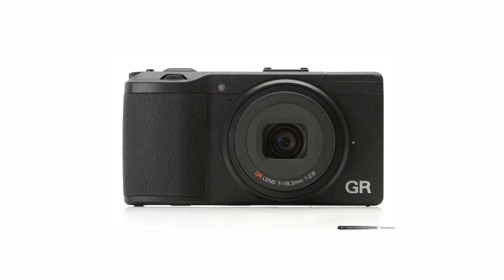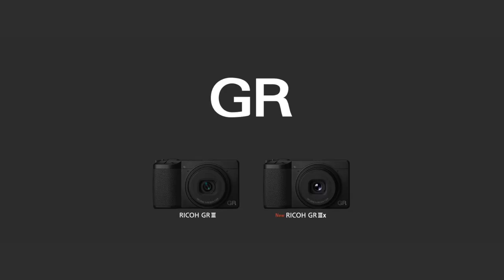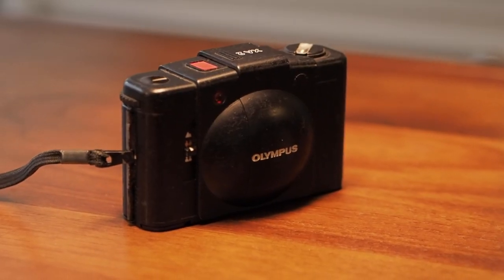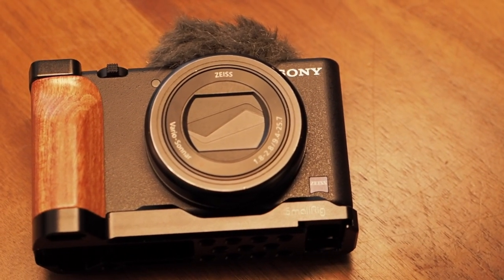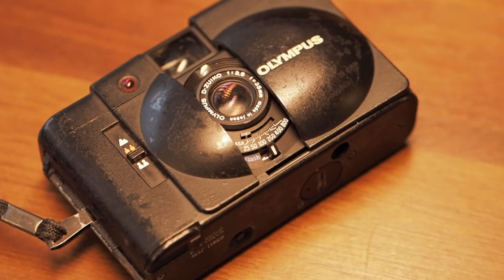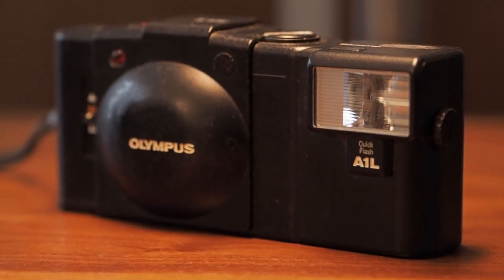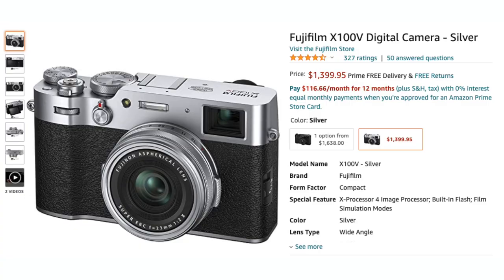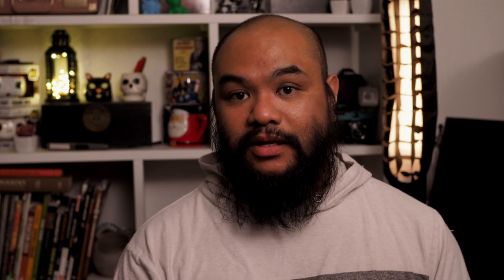Ricoh GR III X My Thoughts | OMDS should make digital Olympus XA | perfect street photography camera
Ricoh GRIIIX My Thoughts on this new camera. I think OMDS should make a digital Olympus XA. The Olympus XA was a perfect street photography camera and I truly believe that Street Photographers would love it!
Ricoh just released the GR IIIx, a 40mm version of the GR III. 40mm is my absolute favorite focal length. With the release of this camera and the death of the Fujifilm XF10. I think this would be the perfect time for OM-Digital Solutions to release a digital camera for Street Photographers. The well loved Olympus XA. If it were kept completely stripped with no ibis no video features, and fast lens it could potentially be kept at an attractively low price.  What do you guys think? What would like to see?

Music Credit
Vapor - by Ann Annie
Wander into - by Ann Annie